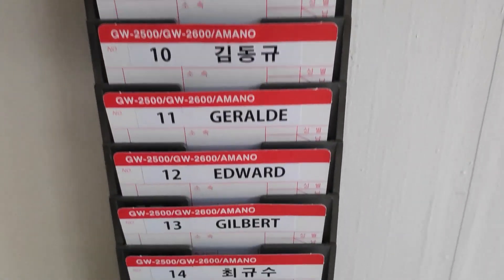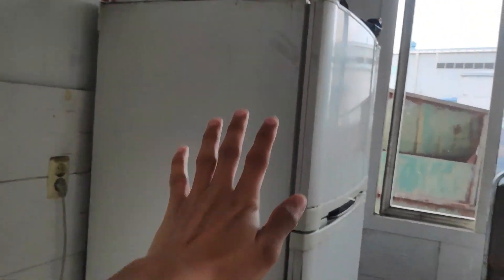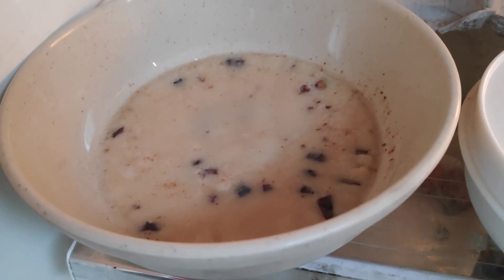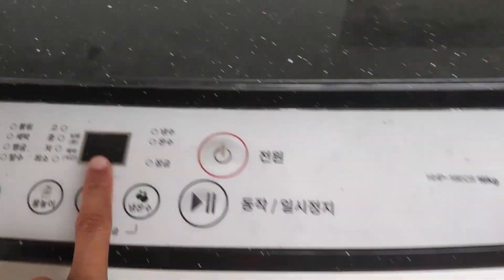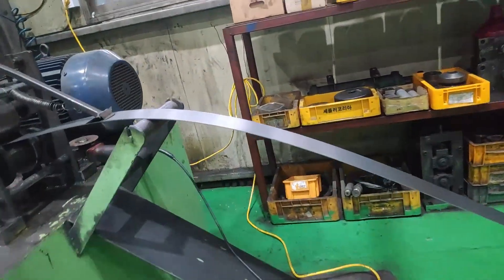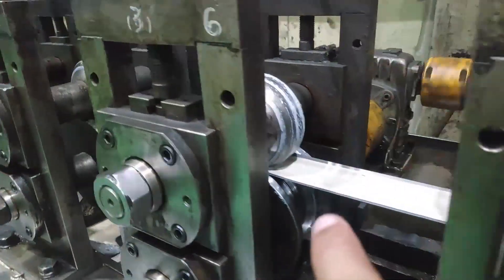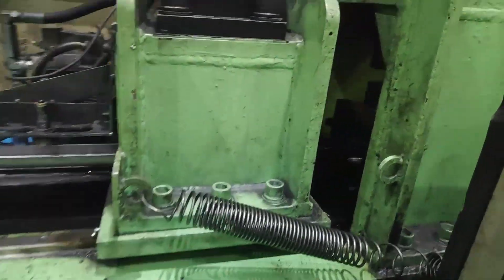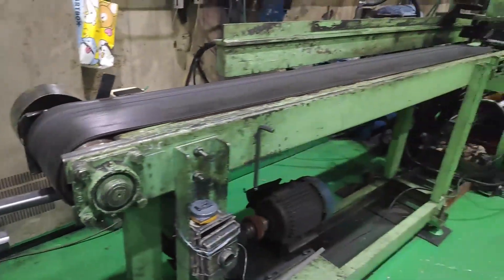Dormitory / Kisuksa Tour | EPS TOPIK | Pinoy in South Korea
Wooooshooo~
Company na ako 😁
So eto ang kisuksa namin or dormitory.
San kami kumakain, tumatambay at natutulog.

May ka onting sneak peak na rin din sa trabaho ko dito.